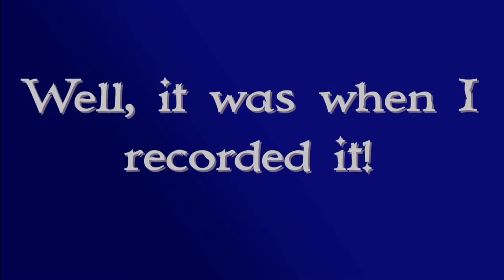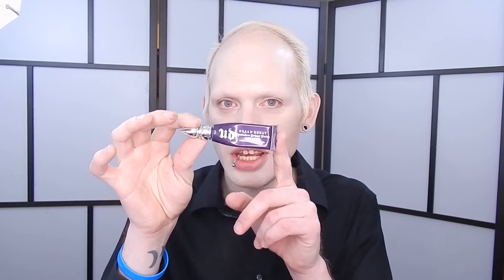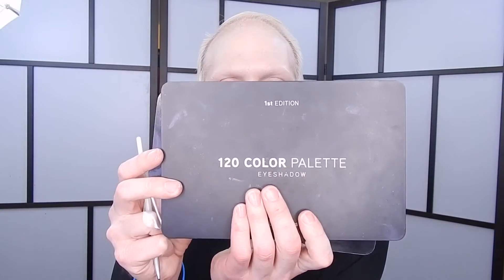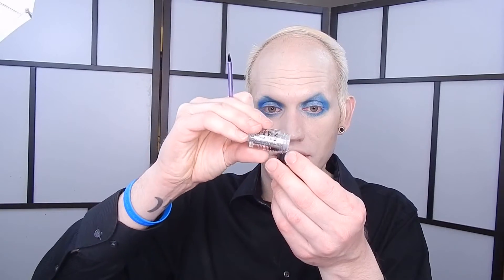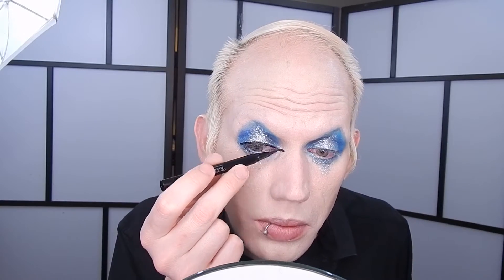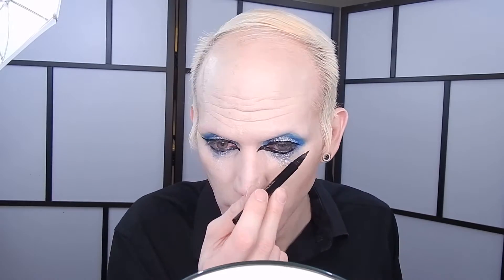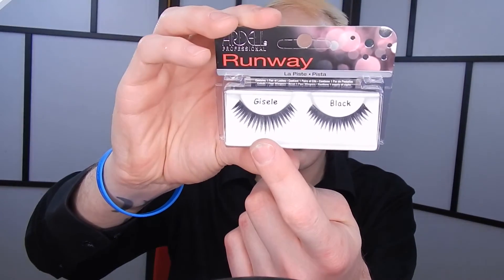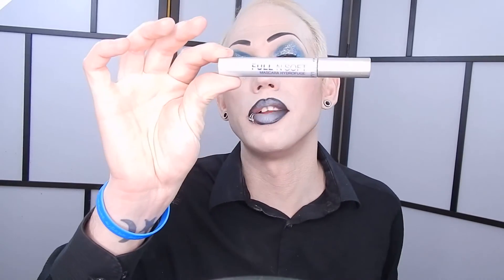Winter Goth Makeup Tutorial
Hello Beautifuls,

Today I'm bringing you a Winter inspired goth stylized makeup! I filmed it back towards the end January...  Soooo so late, I know, and I'm sorry. I'm hoping to pick up the pace again, but videos will more than likely be farther apart then they were previously. I've got some new equipment & programs that I've got to get familiar with and I hope that it will improve the quality of my videos. I'm also thinking that I may introduce some different kinds of content here and there on the channel, but that's a big maybe. lol Well anyways I hope that you all enjoyed the video, and if you're new here welcome to my channel.

Products I used in this tutorial are:

Revlon Photoready Prime + Anti Shine Primer in Clear Transparent
Maybelline Cover Stick Corrector Concealer in Green
NYX High Definition Blush in Taupe
L'Oréal Infallible Pro-Matte 24HR Foundation in Classic Ivory
NYX HD Concealer in Porcelain
Cover Girl Clean Oil Control Pressed Powder in 510 Classic Ivory
E.L.F Blush Palette in Light
Hard Candy Baked Illuminating Duo in Candle Lit
Urban Decay Eyeshadow Primer Potion in Anti-Aging
BH Cosmetics First Edition 120 Color Eyeshadow Palette
NYX Face and Body Glitter in Silver
MadeULook Night Owl Precision Eyeliner Pen in Haunted
Cover Girl Perfect Point Plus Eye Pencil in Black Onyx 200
NYX Primal Colors Pressed Pigment in PC01 Hot Black
NYX Matte Lipstick in Ultra Dare
NYX Eyeshadow Base in White
Ardell Professional Runway lashes Gisele in black
Ardell LashGrip Eyelash Adhesive for strip lashes
Maybelline Full'N Soft Waterproof Mascara in Very Black

And as always suggestions are always welcome. If you see something that you want me to recreate, a product you would like to recommend, please send me messages and leave me comments. I really would like to hear from you! Don't be shy.

Goodbye for now my Lovelies,
James❤️